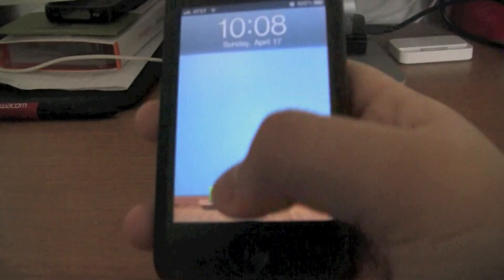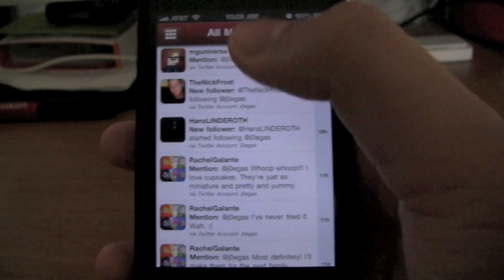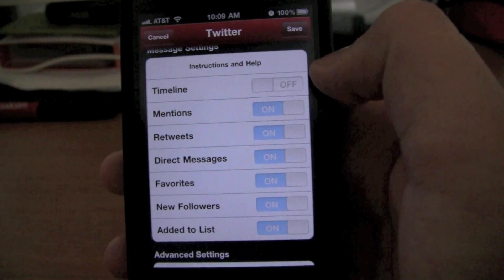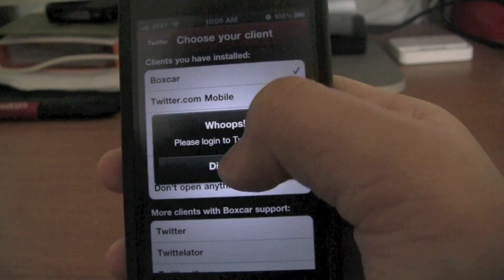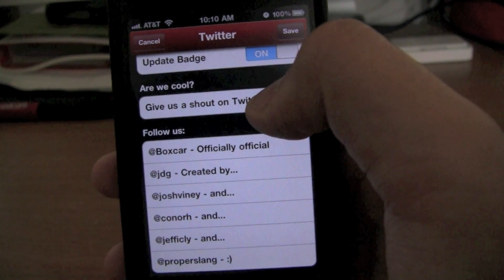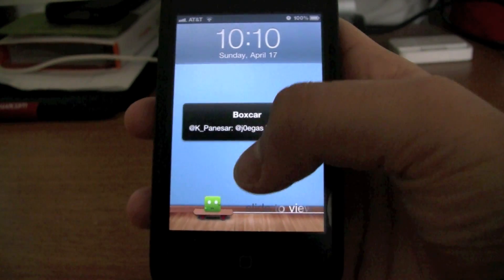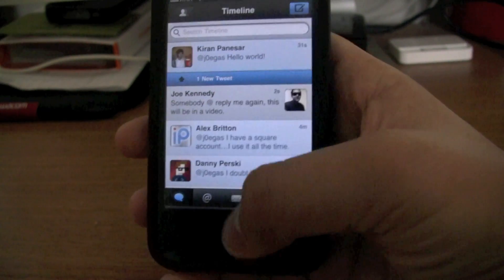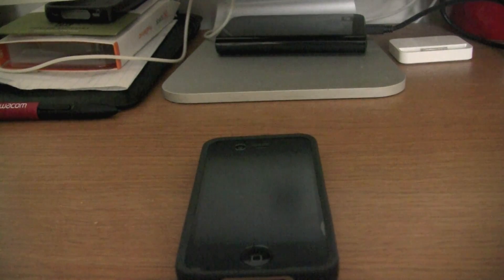How to get notifications on Tweetbot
This video will tell you how to set up notifications on tweetbot. Although it is not native, this is probably the best solution until Tapbots updates their app to support it natively.